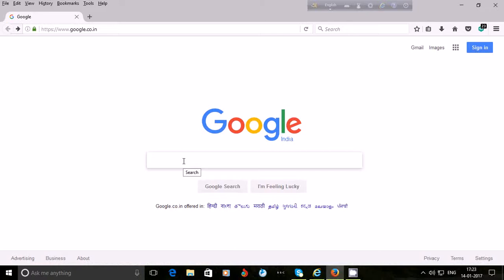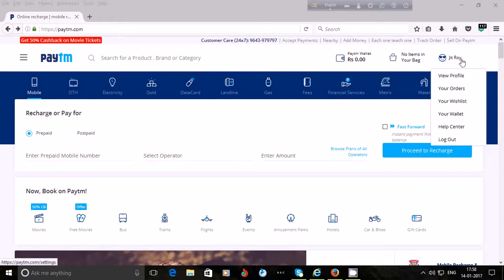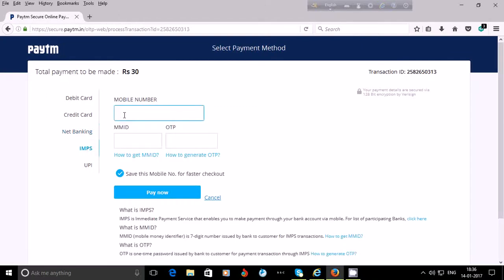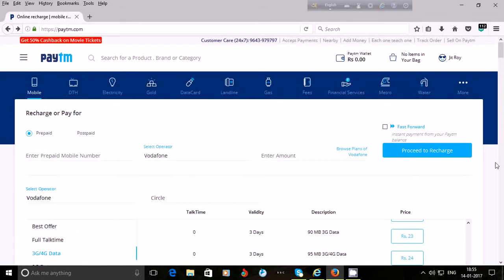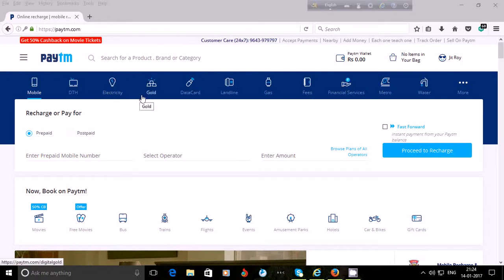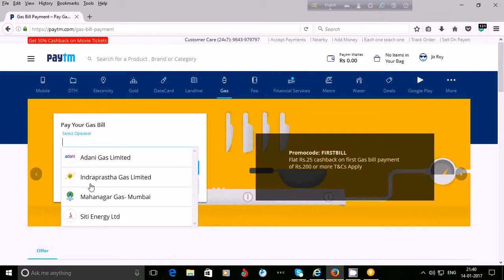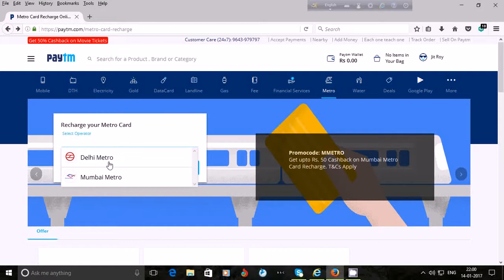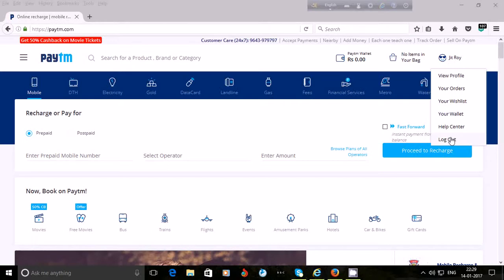How to use Paytm in computer || A full guide for the first time users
In this video, I have shown how to create an account on Paytm and the use of account in several fields. This video is a full guide for the first time users.

SHERLOCK HOLMES
Coolpad Note 5 (Royal Gold, 32 GB)
Lenovo Vibe K5 (Gold, Snapdragon 616, VoLTE update)
Blanket (Double ply and double bed)